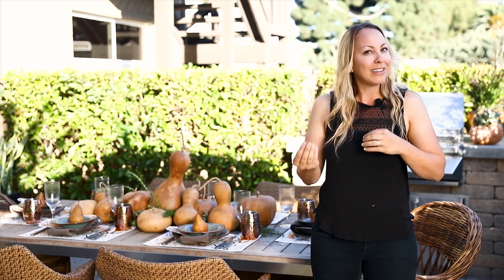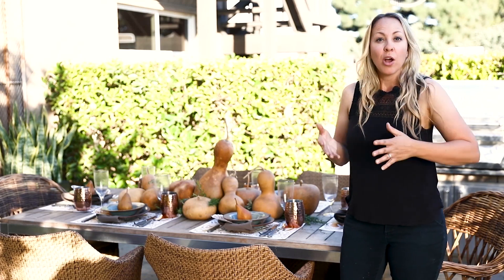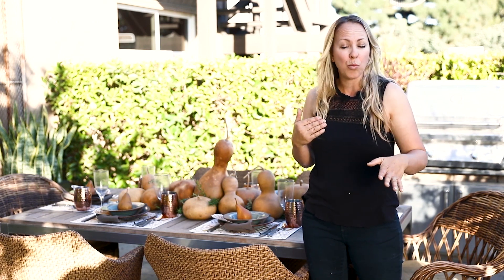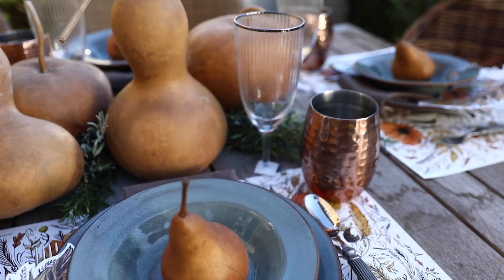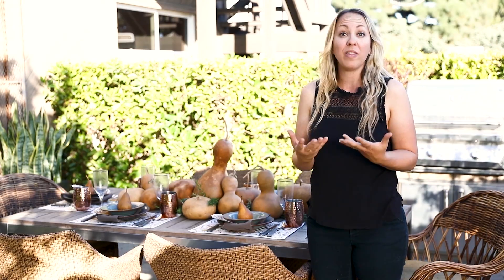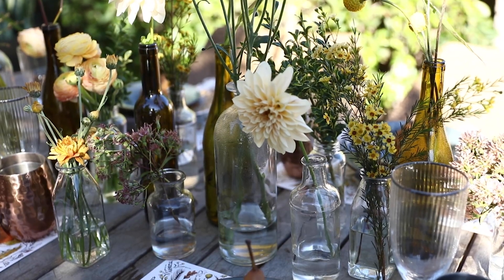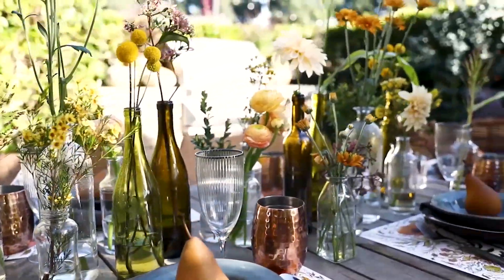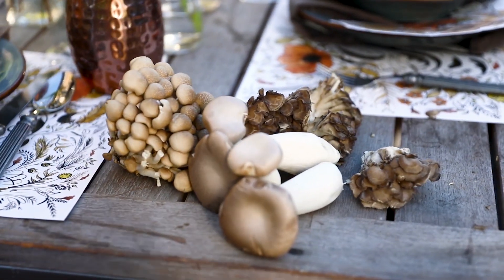3 Easy Thanksgiving Table Decorations with Emily Morgan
Discover 3 easy ways to decorate your thanksgiving table.
Whether decorating with elegant gourds, refreshing flowers, or beautiful pumpkins, you'll inspire your guests with these easy tricks.